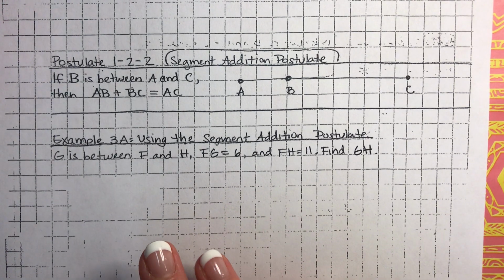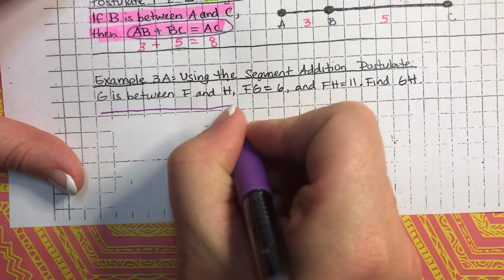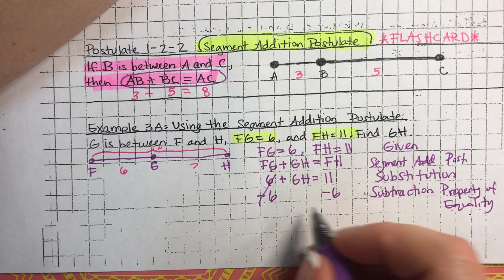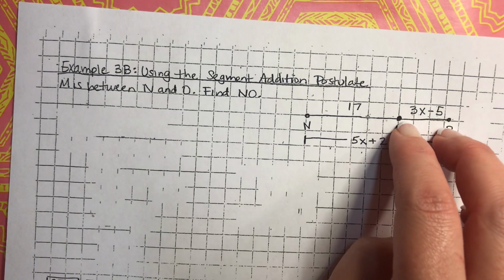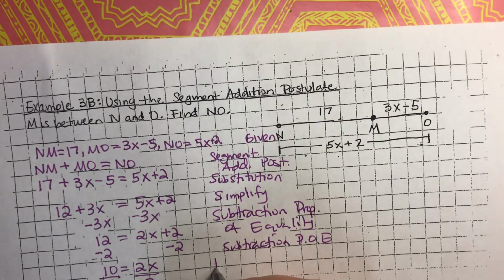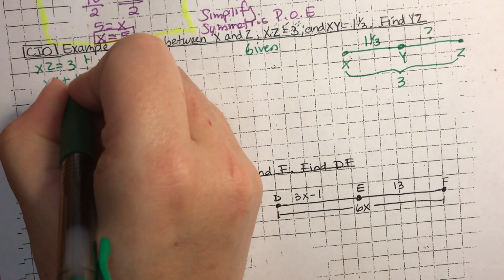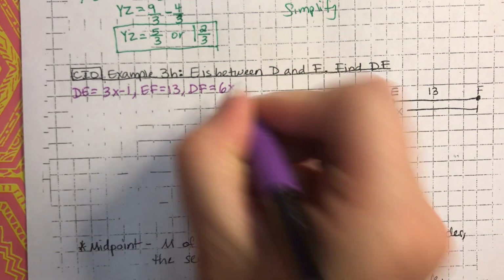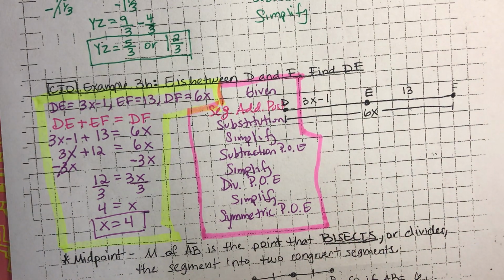Chapter 1.2 Measuring and Constructing Segments Ex. 3